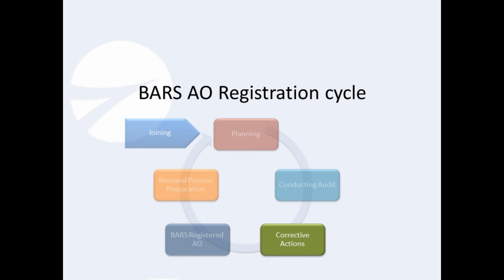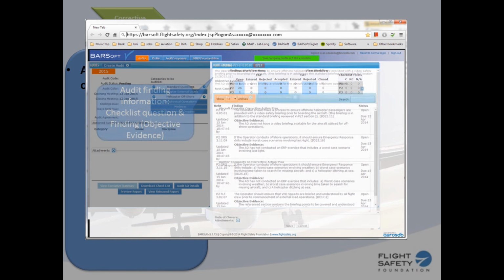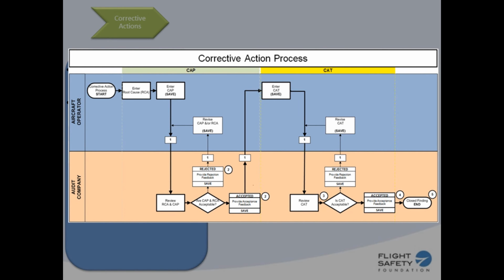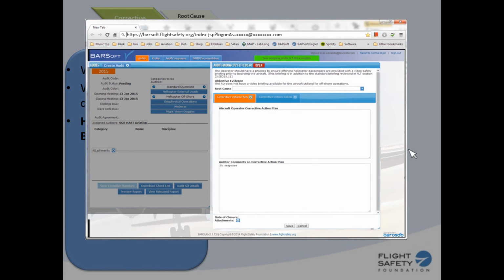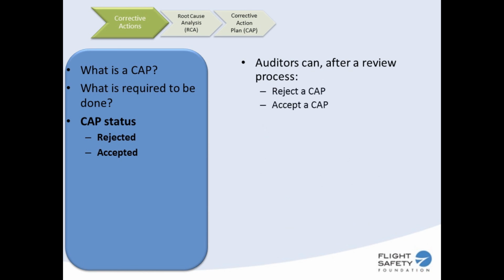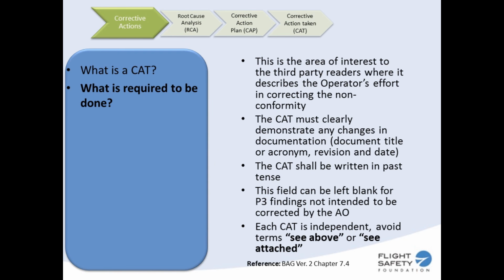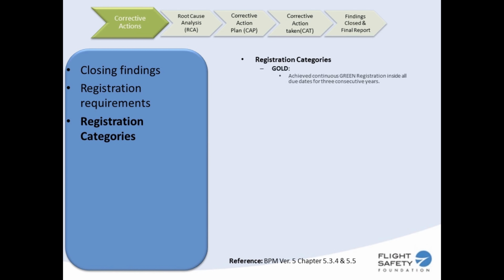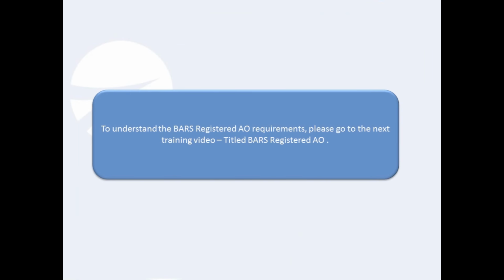BARS Registration Cycle - Corrective Actions - Video 5 of 7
The next step on the BARS AO Registration Cycle is the Corrective Action phase.
We will first introduce you to the BARSoft Audit details page where we can see all the information on each of the nonconformities identified during the audit.